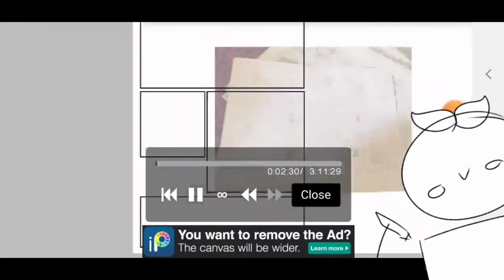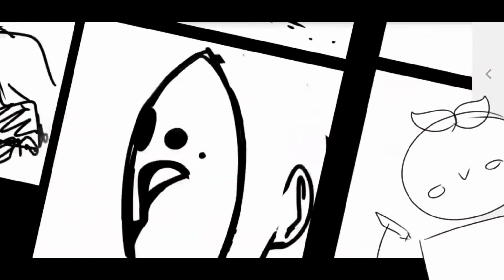Redrawing An Old Comic!! (Speepaint)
This was really fun to do honestly, even though I desperately hate the story it twas for. It was honestly sorta funny that I thought my whole channel would get dedicated to my fanfic that didn't even have five chapters at the time. Every time I look back, I wanna crawl into a corner and cry forever. I currently have Curse of Red private-ed because it hurts too much, but my older videos about it are still up.
Not that I'm telling you to see them out, AVOID AT ALL COSTS. Some of them still have WAAAAY too many views. It is... it is bad. I hope this is maybe a little better than the first one.
(Also sorry my voice is mumbly and I ramble, I'm not very used to talking over speedpaints. I'm also too lazy for scripting, which should be evident.
My commission prices are located on my deviantart page.
MUSIC
Song 1: Nonsense Speaker
Song 2: Waterfall Theme
(NOTE: NONE OF THE MUSIC IS MINE. I ONLY OWN THE ART. )
Don't @ me Youtube